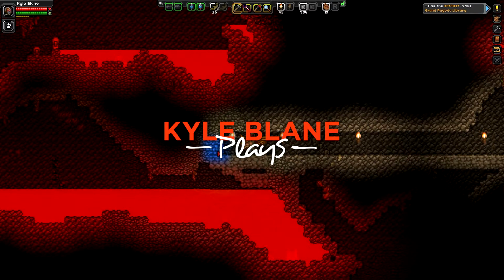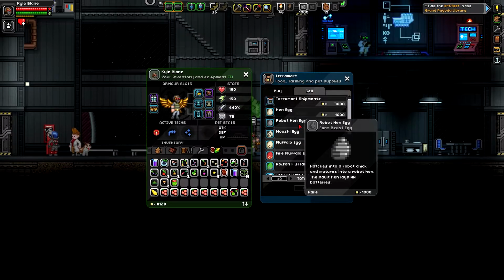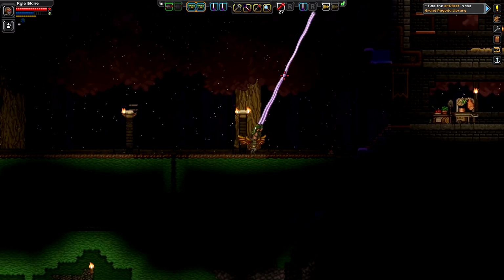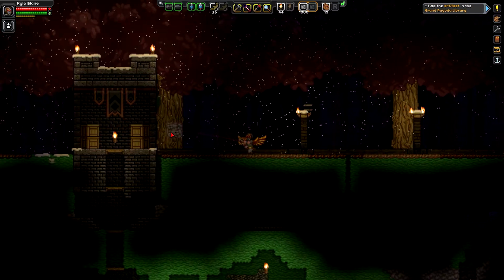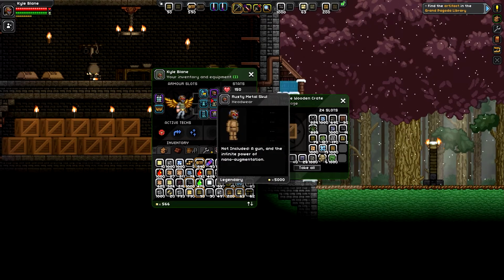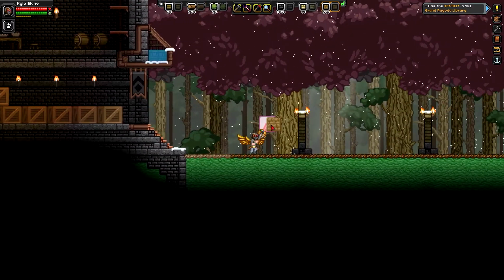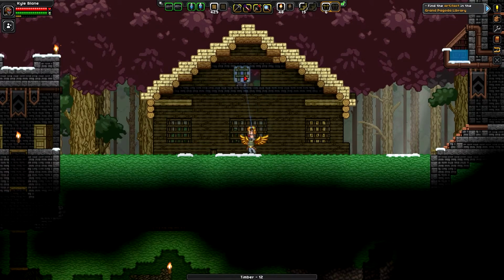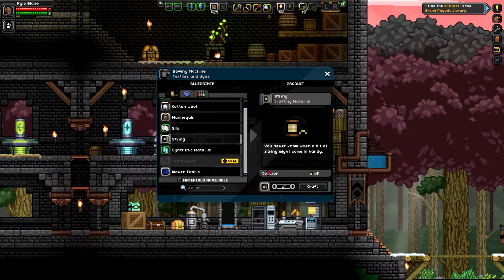Let's Play Starbound 1.0 :: Building The Farm :: Episode 14 :: Starbound Official Release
Let's Play Starbound 1.0 Gameplay
Episode 14
Building The Farm

Today we fight Dreadwing and his little penguin army! To clarify, Dreadwing has an army of small penguins, it's not that he has a small sized army comprised of penguins.

Starbound has been built from the ground up to be multiplayer and easily moddable. You have the tools to make the universe your own and modify the game to suit your play style - add new races, biomes, dungeons, and quests - the possibilities are limitless.

Choose from one of 7 playable races and customize your character
Save the universe in a story campaign featuring unique characters, bosses, dungeons and quests!
You're the captain of your very own starship! Decorate it, expand it and use it to explore a procedurally generated universe
Colonize uncharted planets and collect gifts from your tenants - if they like you, they may even ask to join your ship crew!
Three game modes - Casual (no need to eat), Survival (eat to survive/drop items on death) and Hardcore (permadeath)
Craft thousands of objects - building materials, armor, weapons, furniture and more
Capture unique monsters to fight alongside you
All content is available in online drop-in/drop-out co-op
Built from the ground up to be easily moddable. You have the tools to make the universe your own - add new races, biomes, dungeons, and quests

►About Me◄